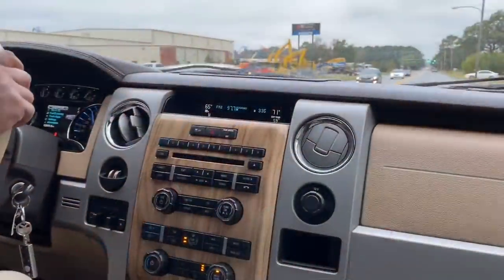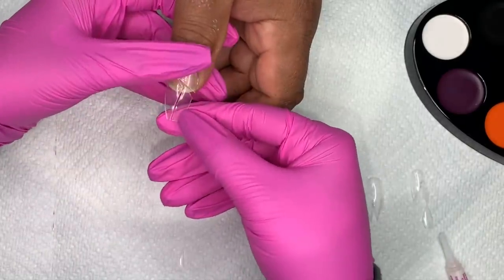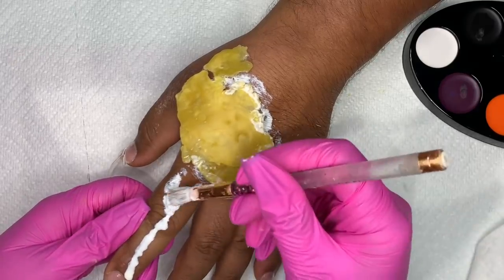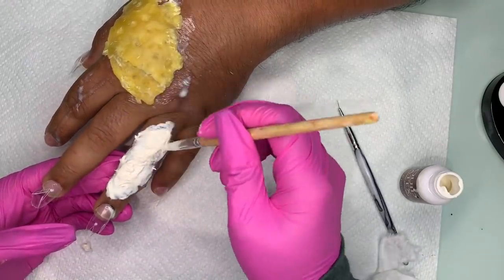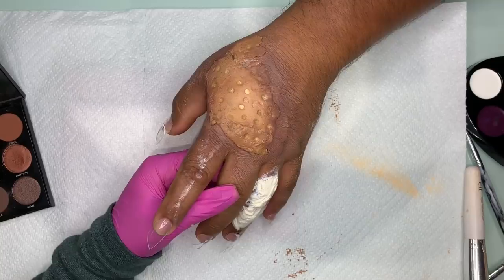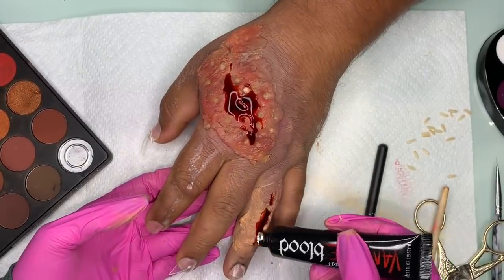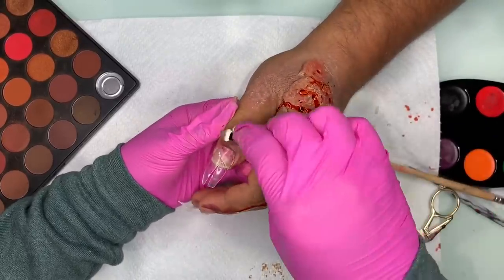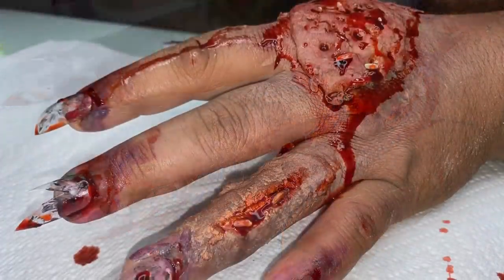Salon Nail Infection 🤢🤮| infected Hand | Halloween Nails | Happy Halloween 👻 😂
Liquid Latex
Halloween makeup
Vampire blood

Makartt PressOn Nails: Makartt 500pcs Coffin Nails Poly Nail Gel Dual Forms Clear Full Cover Acrylic False Nail Tips Press on Nails 10 Sizes, A-01